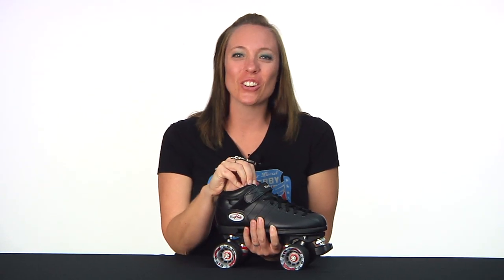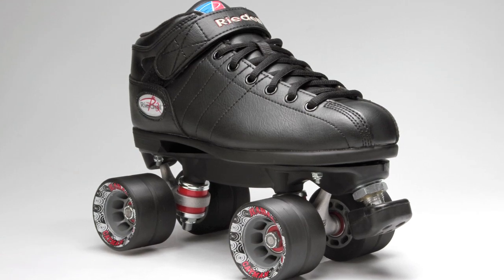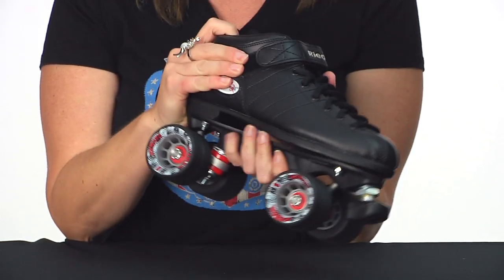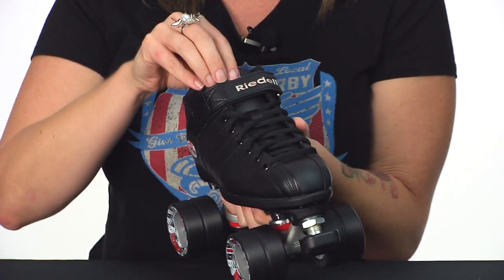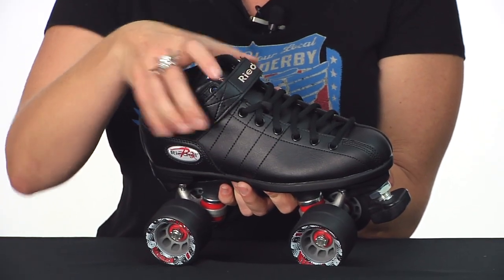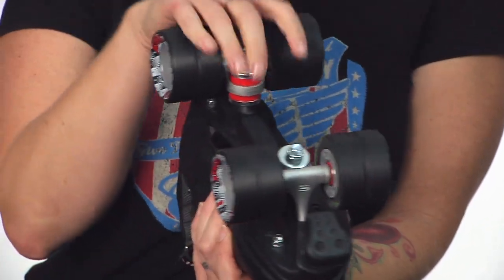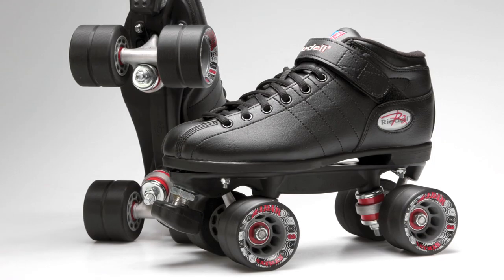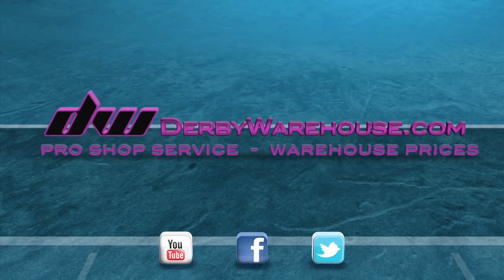Riedell R3 Speed Roller Skate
The R3 falls in Riedell's speed skate category. Considered an entry-level roller derby skate. A perfect combination of performance and value, this excellent and affordable roller skate is one of the most popular. Features a vinyl boot with lots of padding on durable PowerDyne Nylon Plates. Radar Cayman wheels with a speed groove are loaded with grip and roll and will last a long long time. The Caymen wheels are designed for indoor. Available @